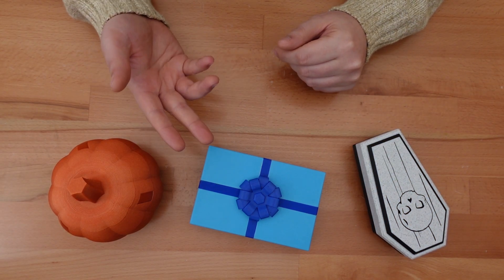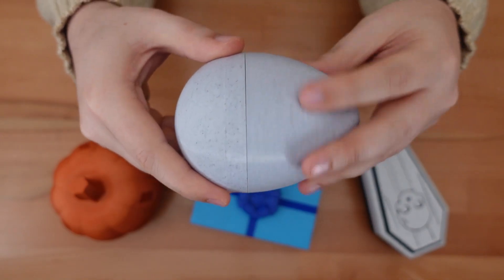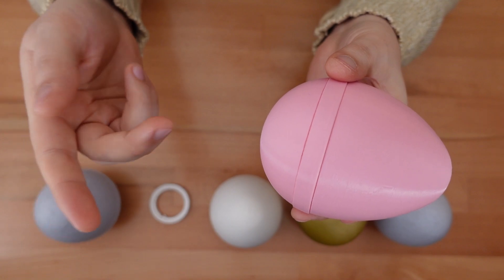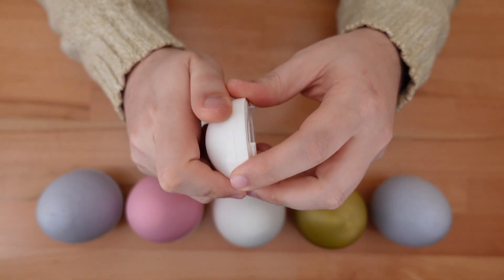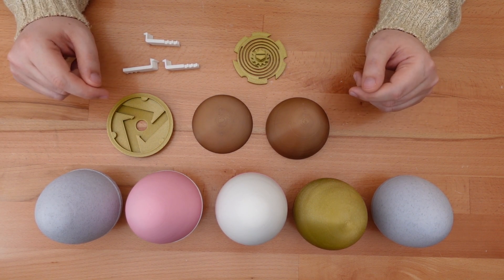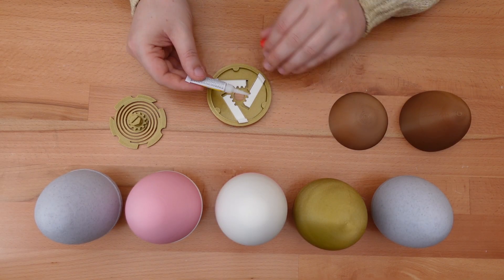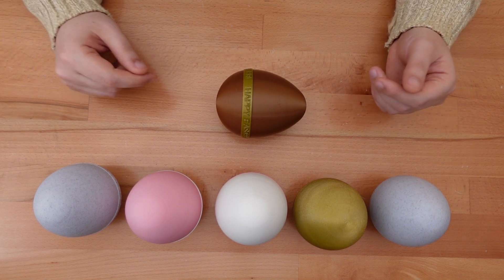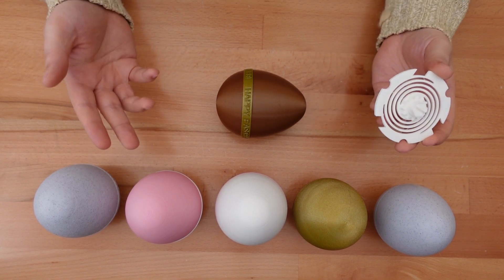3D Printed Twist Lock Egg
This tricky egg has a hidden latch mechanism that will keep it securely closed until you twist a portion of the base.

Happy printing!

== Featured Printy ==

== Materials shown ==
Duramic PLA (marble)
Inland PLA (pink, white, purple)
Hatchbox (copper)
Fillamentum (gold)
3D Gloop! (adhesive)

== Credits ==

Slogra